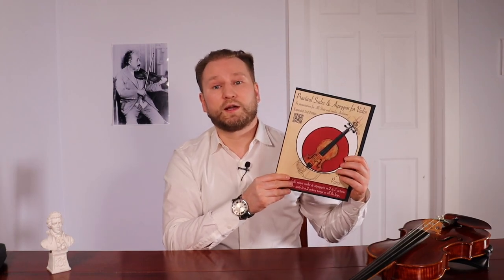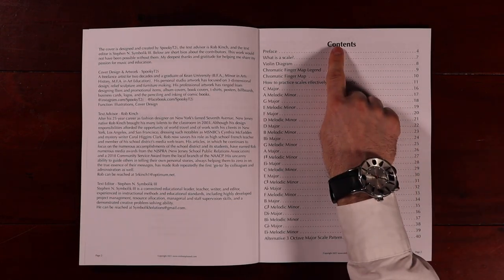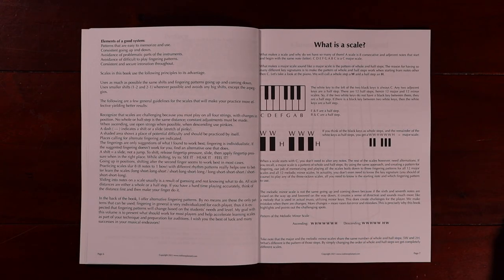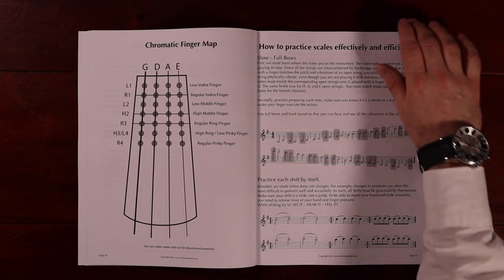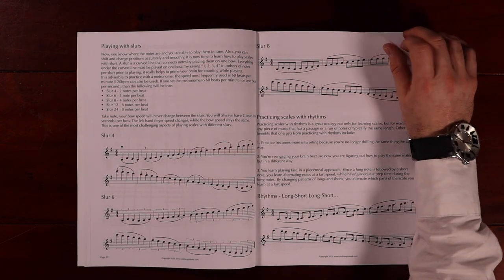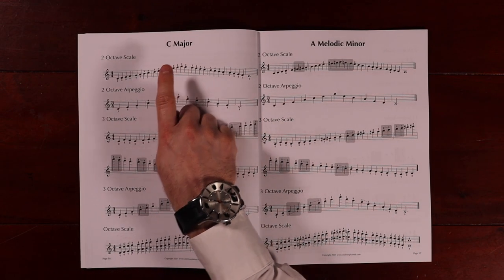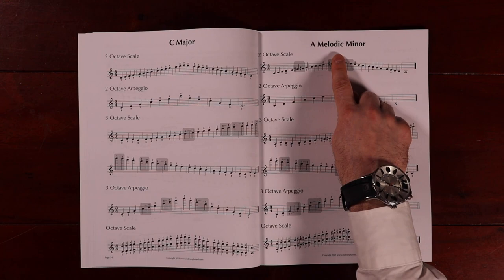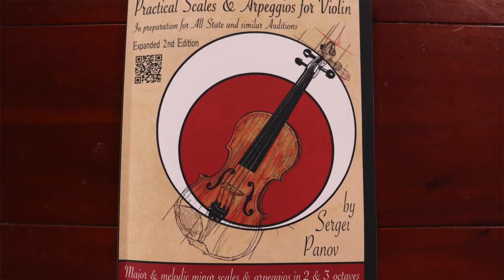Practical Scales and Arpeggios for violin book review video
Don't let scales hold you back any longer! Most musicians find learning scales frustrating due to confusing and overwhelming scale books. Practical Scales and Arpeggios is here to change that. Unlike other books, it organizes scales from the lowest number of accidentals to the highest and includes everything you need on one page, from 2 and 3 octave scales to arpeggios. The book highlights the hard parts and provides ample room for notes, advice, and visual aids. The beginning of the book even guides you through effective and efficient practice. With this book, you'll overcome the struggles of learning scales, enabling you to succeed in auditions, competitions, and ensemble placements. Make learning scales easy and effective with Practical Scales and Arpeggios, available for Violin, Viola, Cello, and Double Bass!